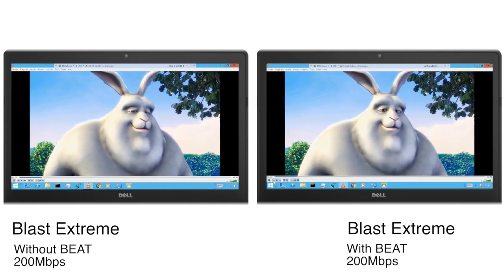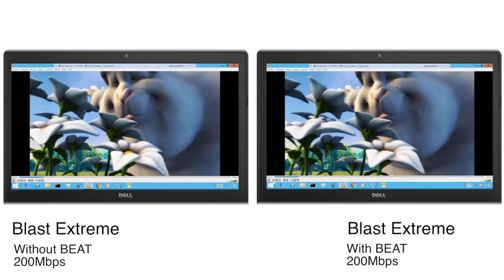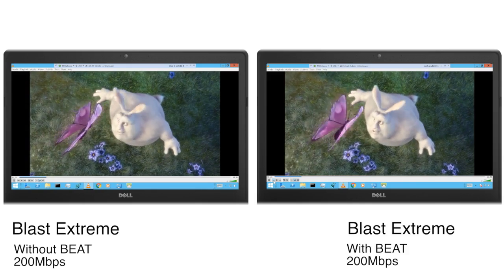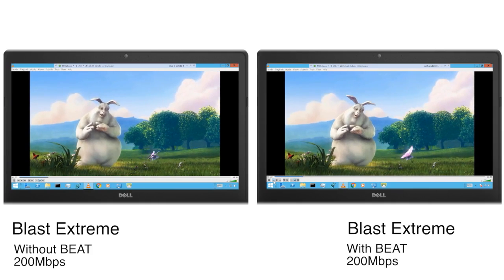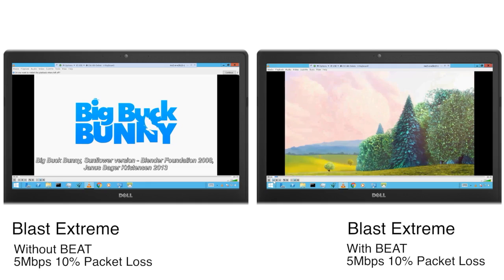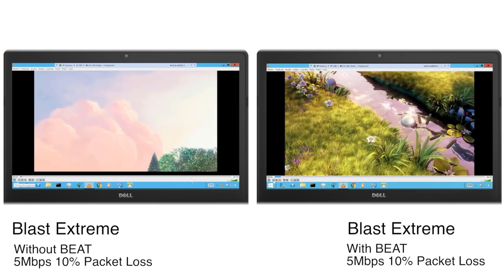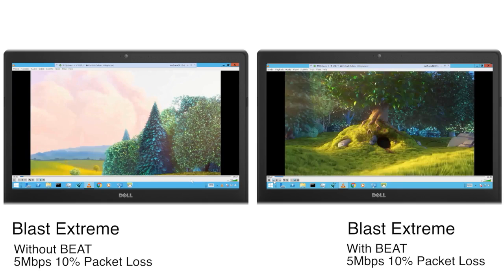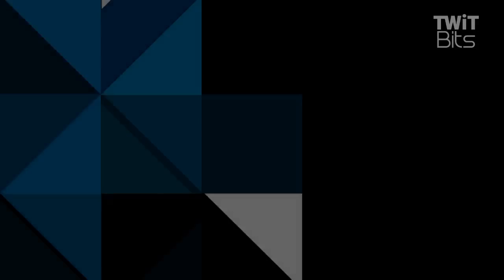VMware: Blast Extreme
Sheldon D'Paiva explains the protocol Blast Extreme from VMware, along with a side-by-side comparison video that illustrates the power of Adaptive Transport.